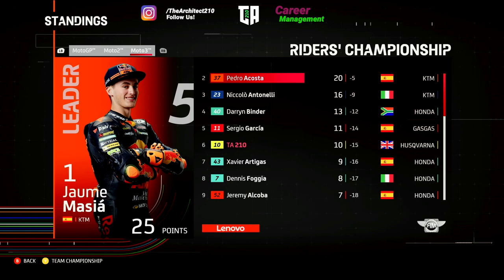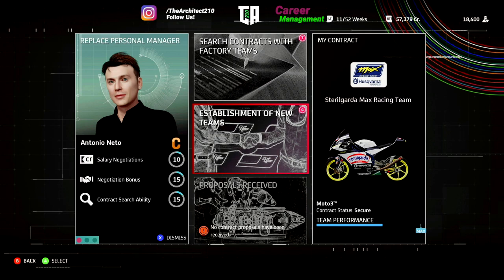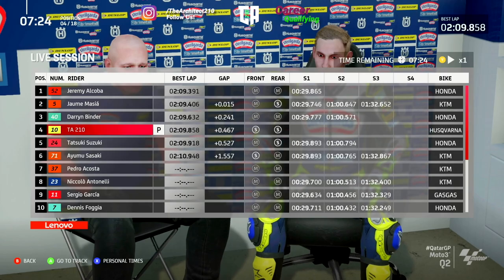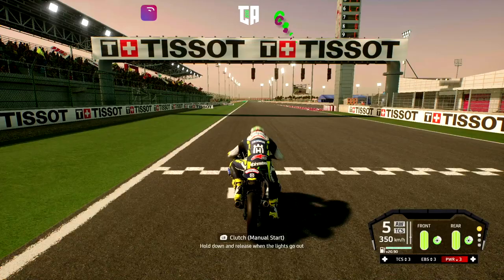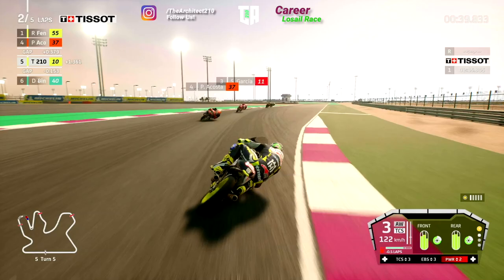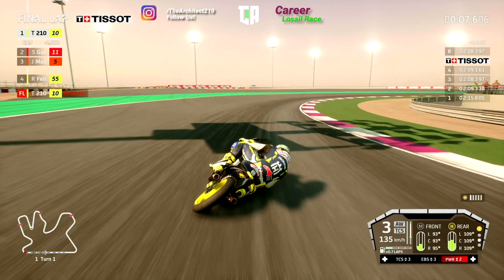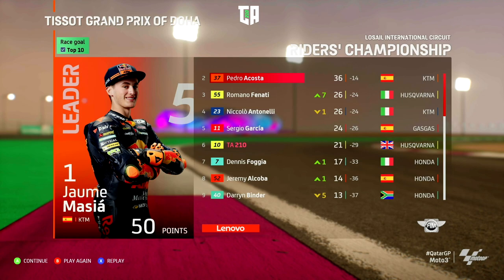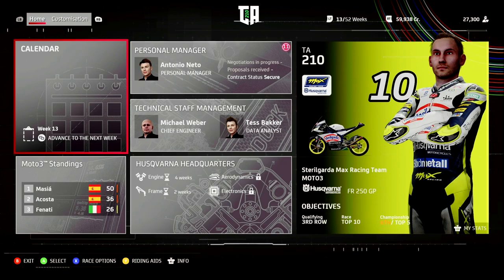MotoGP 21 CAREER | FILP SALAC BINS IT! | Part 3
MotoGP 21 Career Mode Part 3 sees us at the 2nd weekend at the Losail Circuit in Qatar on our Husqvarna. Filip Salac takes a wild lung and nearly wipes us both out and detroys our MotoGP 21 Career before it begins.

Keep watching the channel for weekly MotoGP 21 content including a series in Managerial Career Mode as well as other content from the official MotoGP 2021 Game!

Chapters:
00:00 Intro
00:30 Office Management
06:10 Qualifying
11:33 Race
24:10 Final Results
26:40 More Management

HISTORICAL RIDERS:
Mick Doohan, Wayne Gardner, Eddie Lawson, Kevin Schwantz, Wayne Rainey

OFFICIAL TEAMS:
Suzuki Ecstar, Repsol Honda, Monster Energy Yamaha, Petronas Yamaha SRT, Ducati Lenovo, Red Bull KTM Factory, Tech 3 KTM Factory, Pramc Racing, LCR Honda Idemitsu,  LCR Honda Castrol, Avintia Esponsorama, SKY VR46 Avintia, Aprilia Racing Team Gresini

HISTORICAL TRACKS:
Automotodrom Brno, Donington Park Circuit, Mazda Raceway Laguna Seca